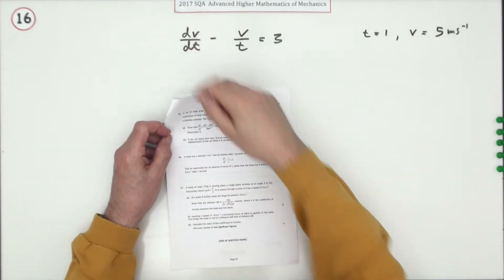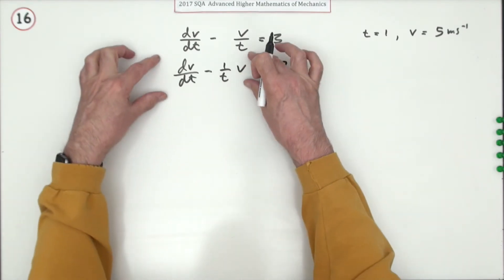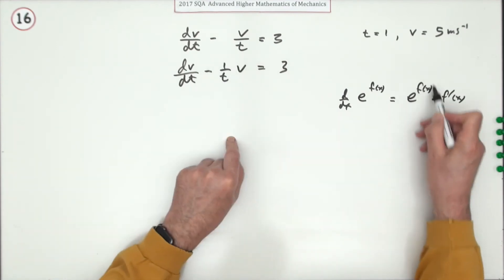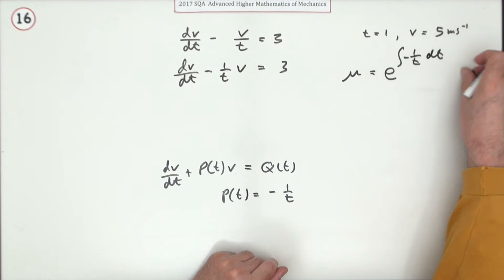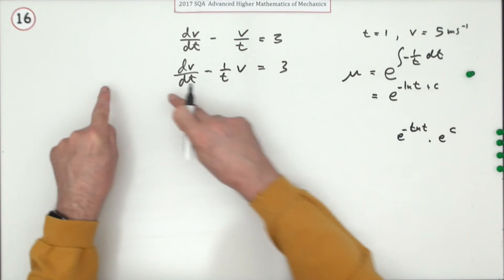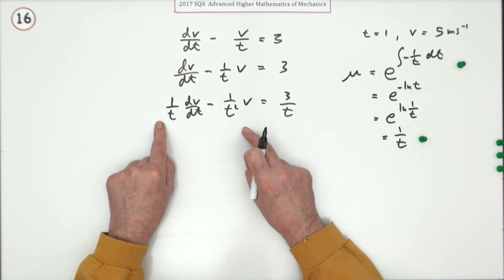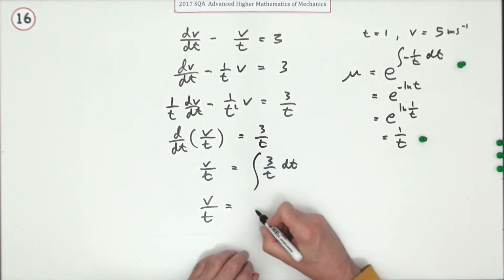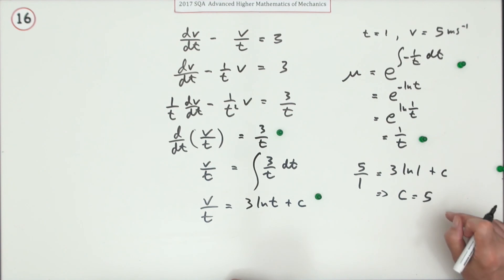2017 SQA AH Mathematics of Mechanics. No.16 Linear differential equation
Solve a given linear first order differential equation, given initial conditions.